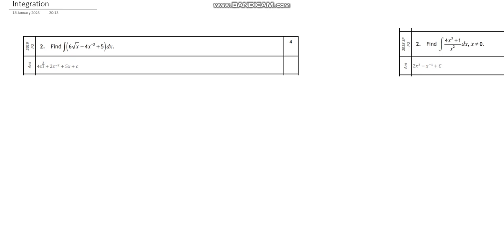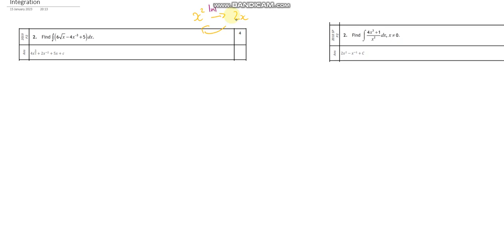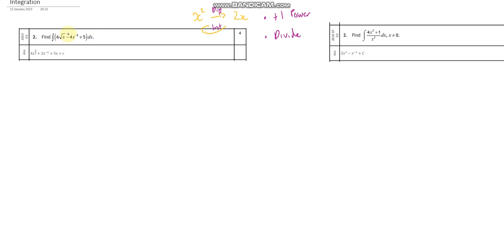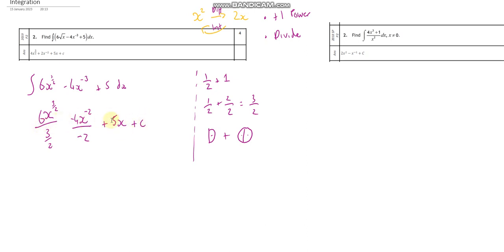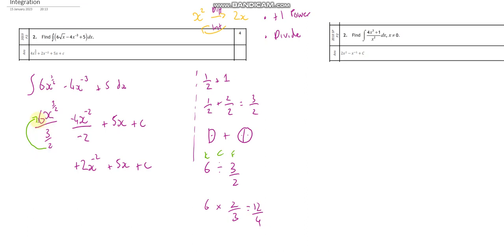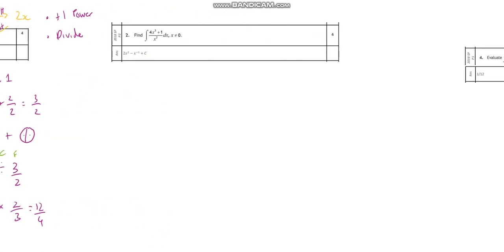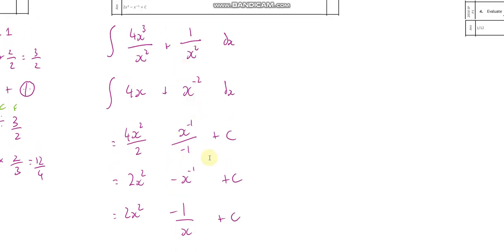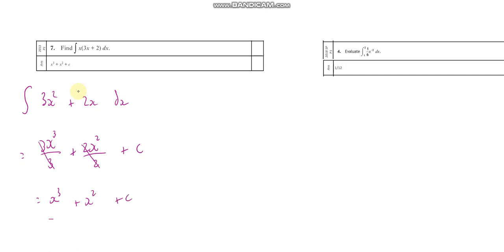Higher - Integration 1 - Integrate functions